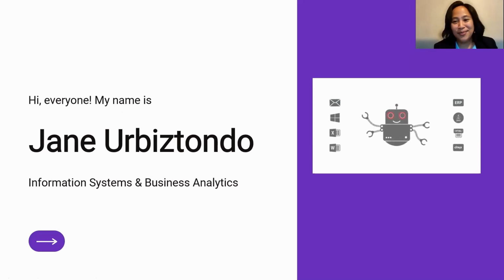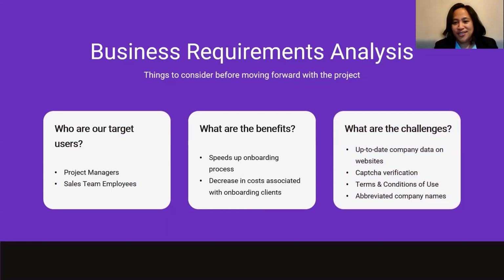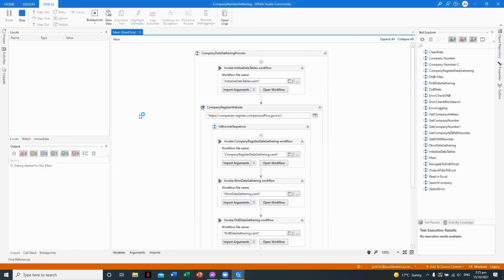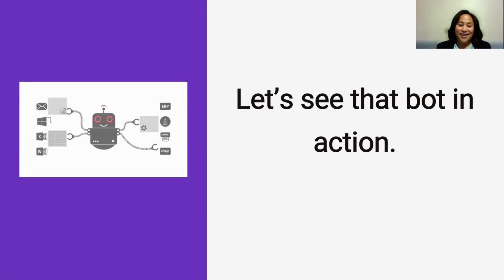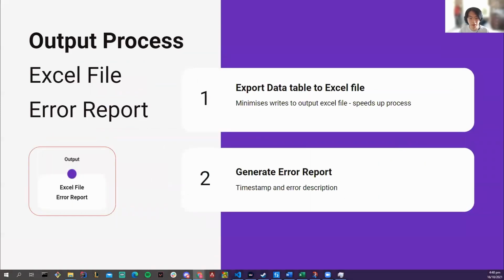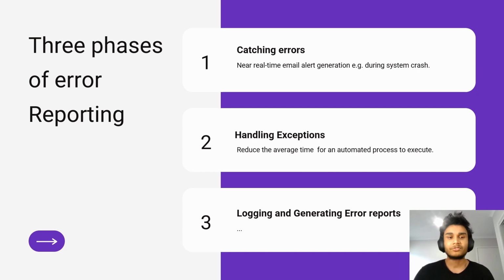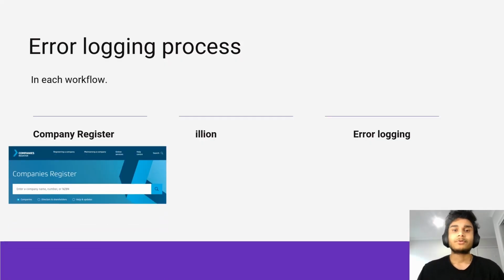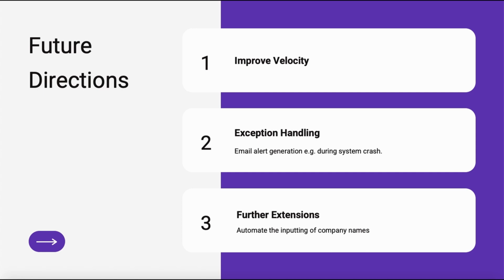SOFTENG 762/INFOSYS 300 Group 6 Video Submission